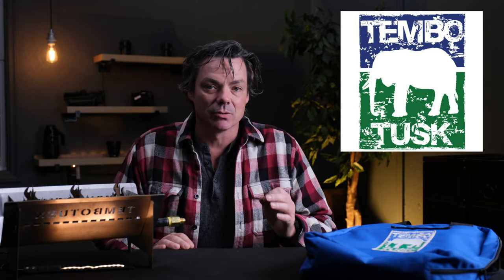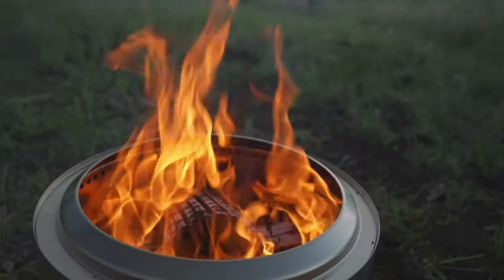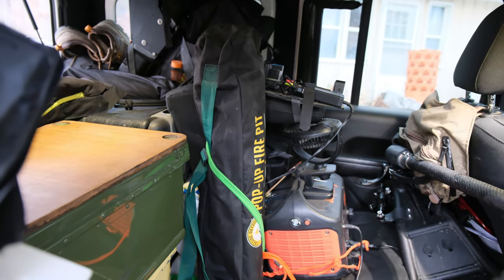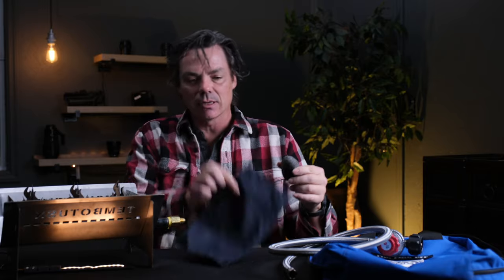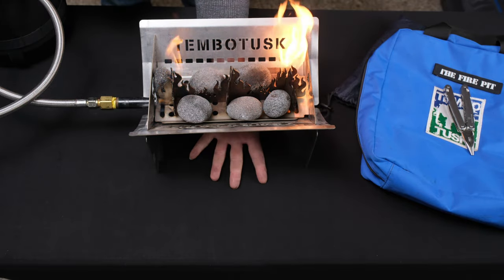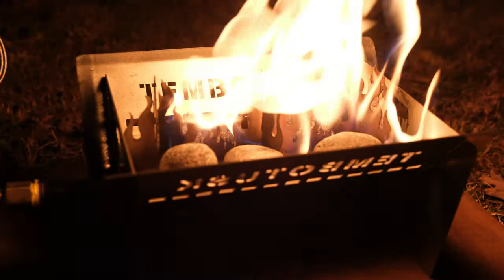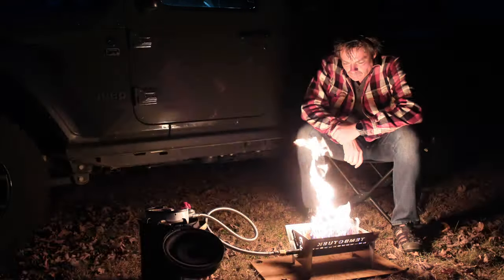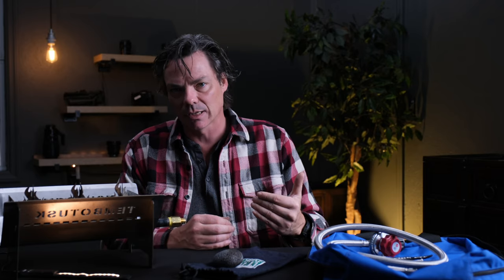Best Portable Propane Fire Pit - Tembo Tusk Fire Pit Review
David reviews the Tembo Tusk Fire Pit and shows how easy it is to put together, gives estimates on how long the fuel will last and gives his thoughts compared to the Lava Box Fire Pit.

This product remains in the Jeep all the time even during times when fire ban is not present due to its ease of use.  Its the perfect companion for insuring you can have a fire even when fire restrictions would typically put a damper on it.

This means we may receive a small percentage or fee for referring you to the product or service, if you purchase from the site using our link.  You purchasing from our link does NOT increase your cost.  Thank you if you purchase from our links!